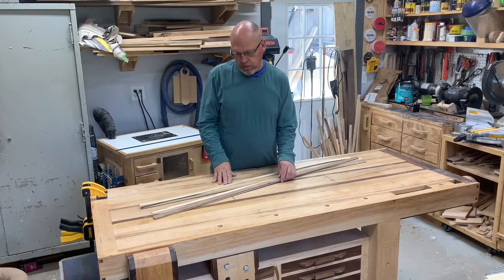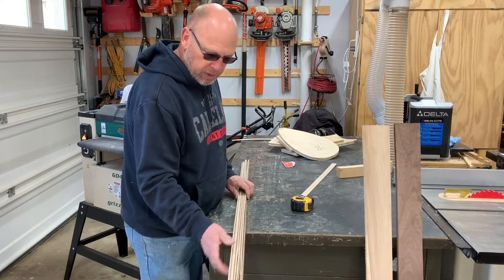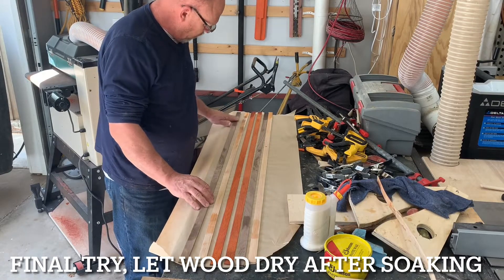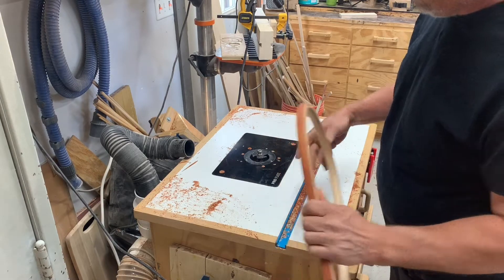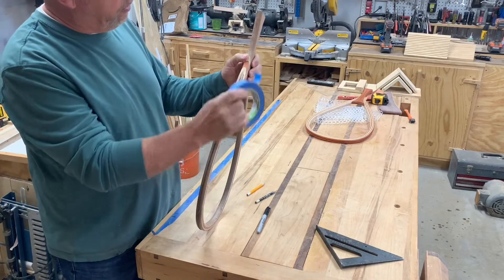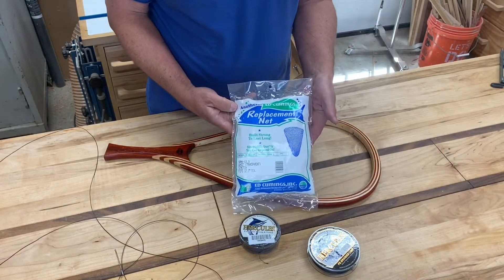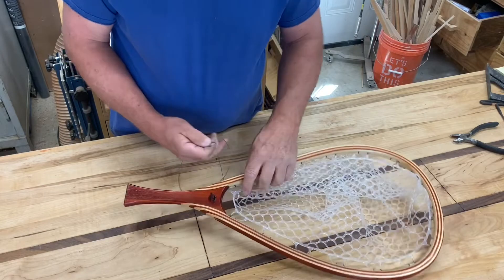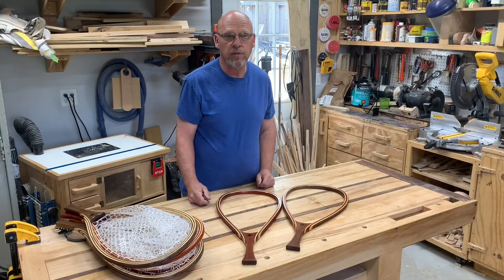Landing net build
Building landing nets